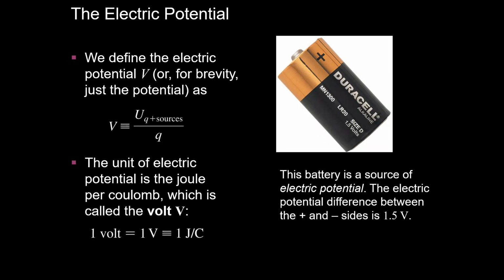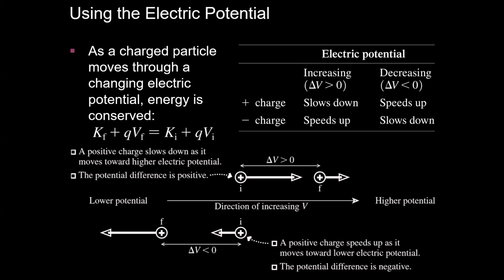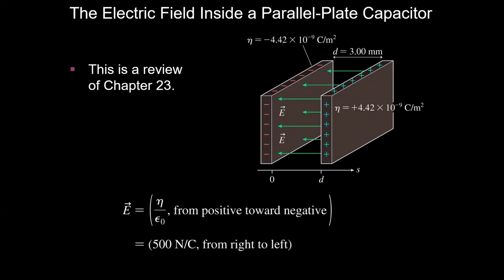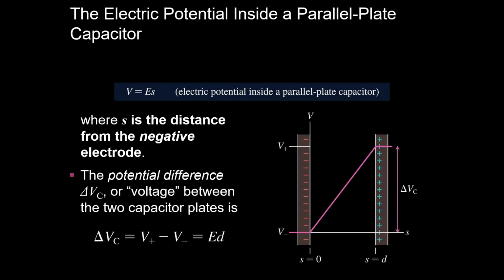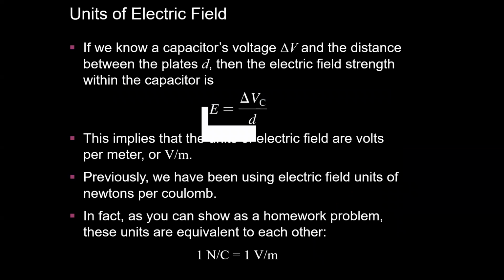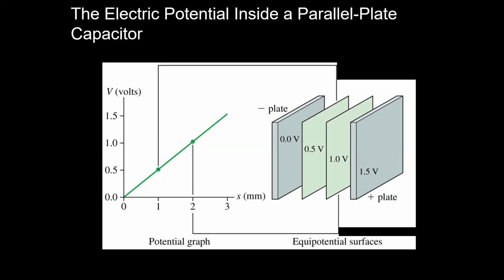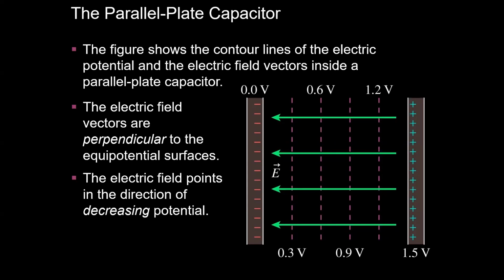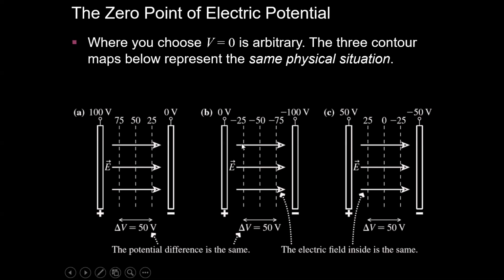Ch 25 Part II - Intro to Potential